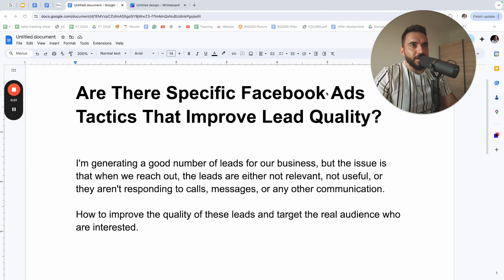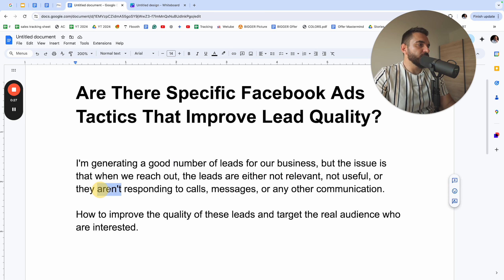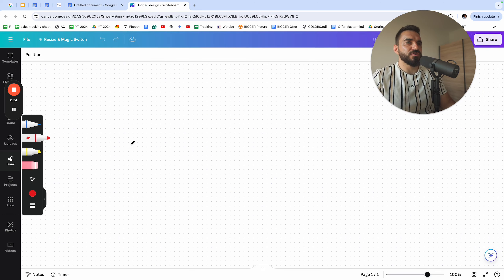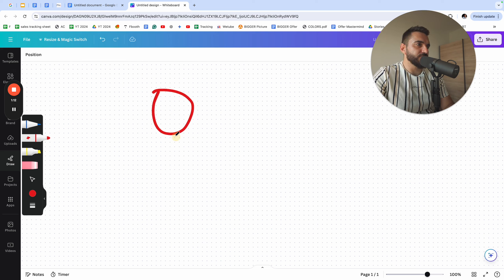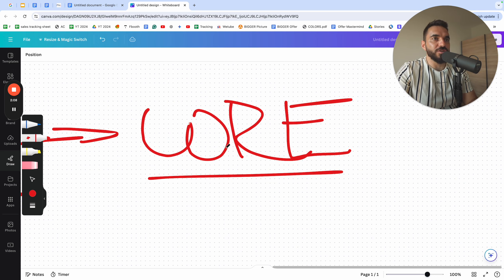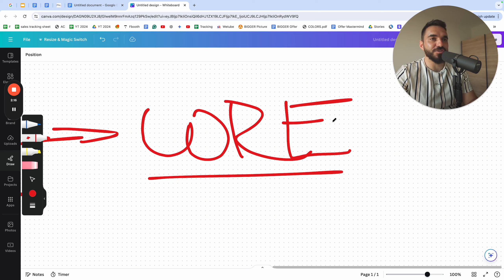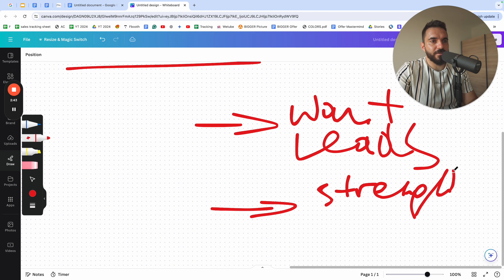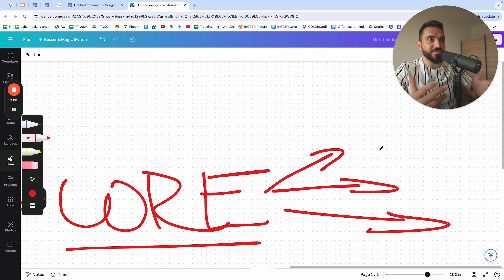Facebook Ads Tactics That Improve Lead Quality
Download my eBook AI COURSES (Why AI Courses* Are the Best Product to Sell)

Learn how to run Facebook & Instagram ads that deliver insane results

Learn how to use AI, so it creates Facebook ads instead of you: